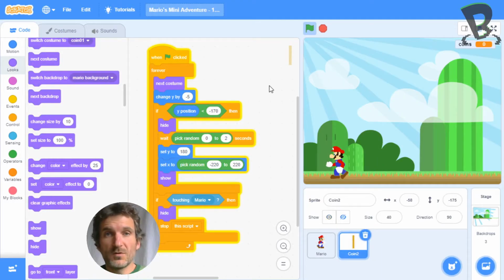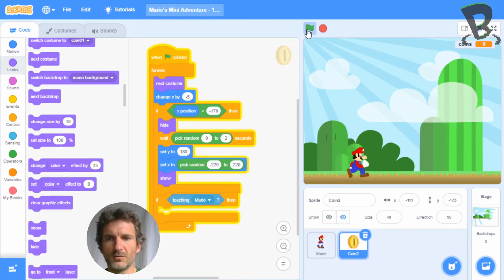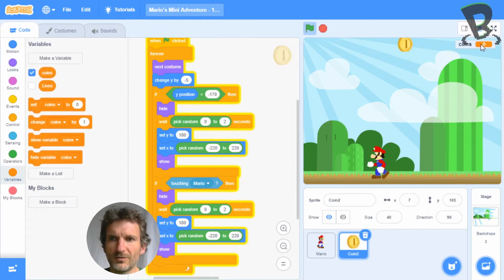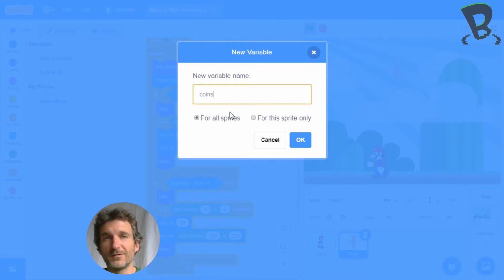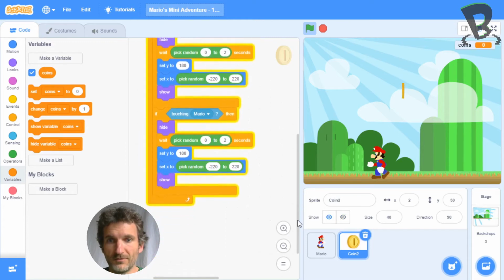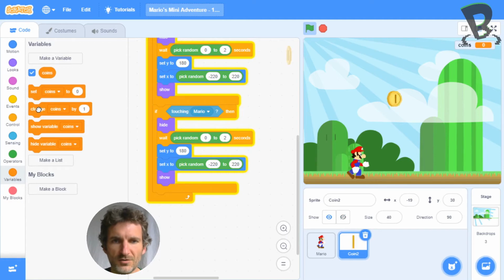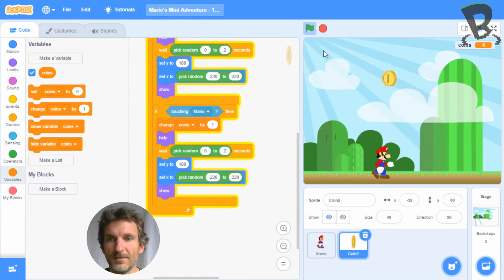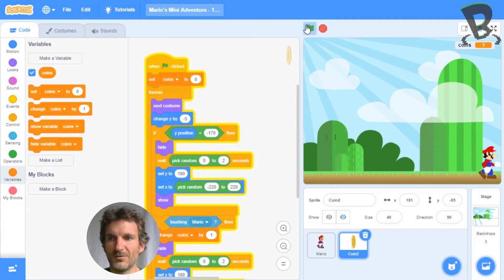Scratch 3: Make a Mini Mario Game (Level 1) - Collecting Coins for Points | S01E13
In this lesson we add variables to our game. Variables allow us to keep track of our score or any other data we'd like to collect in our game. We will use this in our game to earn points when we collect coins, and lose points when we collide with Goomba's!

Discover how much fun it is to build your own game! In Byte Camp's first video series our instructors teach basic coding skills using a software called Scratch. At the end of the series you'll have the skills you need to make your very own dodge game!

SERIES BREAKDOWN:
Episode 0 (Part 1): Series Trailer
Episode 0 (Part 2): How to download Scratch at home
Episode 1: How to use Scratch
Episode 2: What is the X & Y Axis (Cartesian Plane)?
Episode 3: How to move a sprite (The Square Dance)
Episode 4: How to make a sprite move with arrow keys
Episode 5: How to make a sprite move smoothly with arrow keys
Episode 6A: How to import sprites from Inkscape to Scratch
Episode 6B: How to import sprites from Gravit to Scratch
Episode 7: How to animate a sprite
Episode 8: How to make an object fall
Episode 9: How to make an object fall with respawn
Episode 10: How to make an object fall with random respawn
Episode 11: How to make an object fall with random delay
Episode 12: How to add collision detection
Episode 13: How to add points to your game
Episode 14: Use variables to adjust falling speed
Episode 15: How to win your game by collecting points
Episode 16: How to lose your game when you collide with a bad guy
Episode 17: How to win your game using Mario's flagpole
Episode 18: How to lose your game by running out of lives
Episode 19: How to add music
Episode 20: How to add sound effects
Episode 21: Series Wrap Up